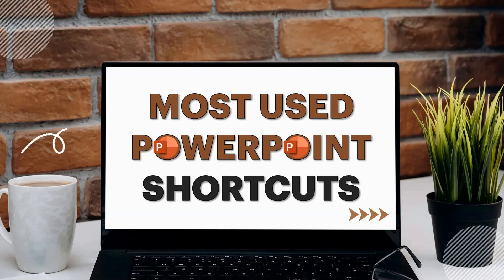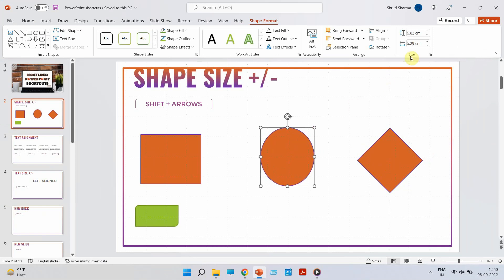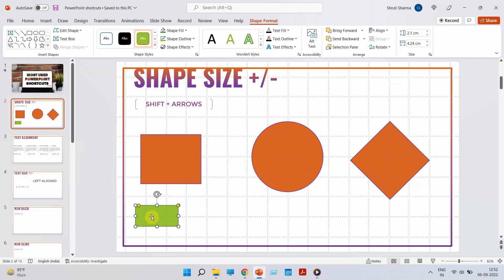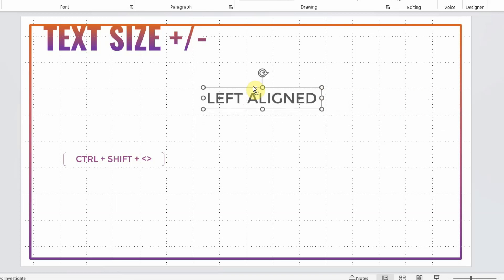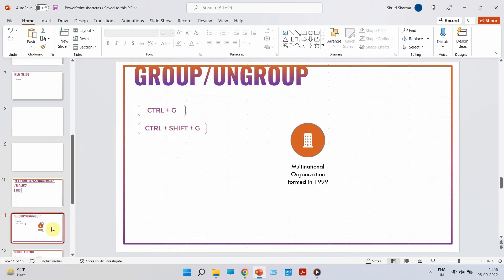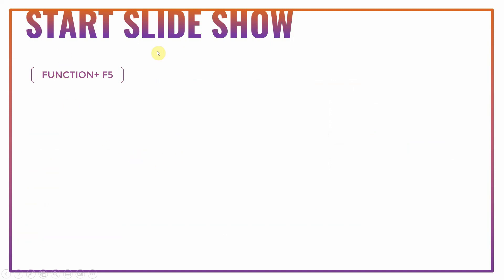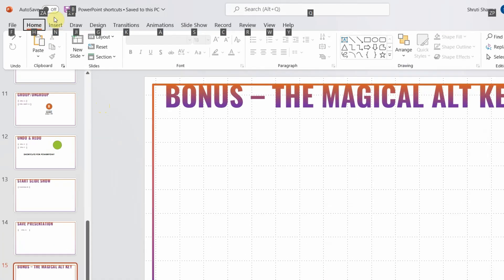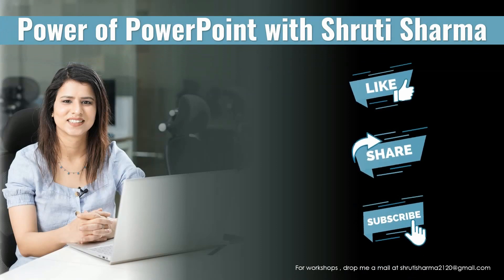PowerPoint shortcuts you need to know now ! Use these shortcuts everyday and save time .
When it comes to PowerPoint we are always short of time, right?
In this video, I am covering the most used shortcuts that will save you time every time you are designing a presentation.
Do let me know how do you like these shortcuts.